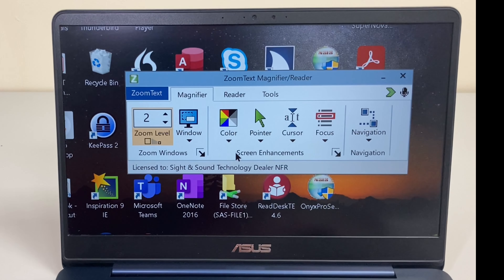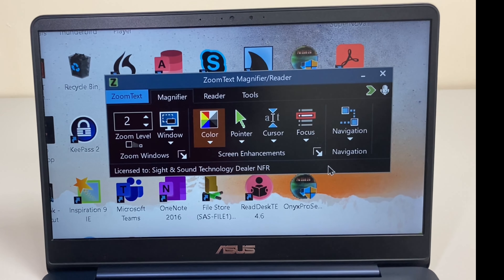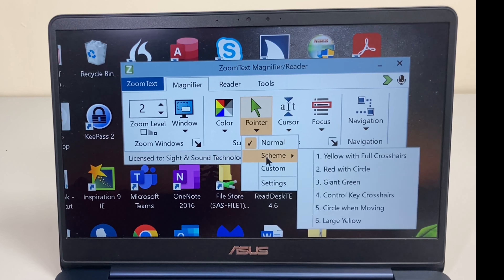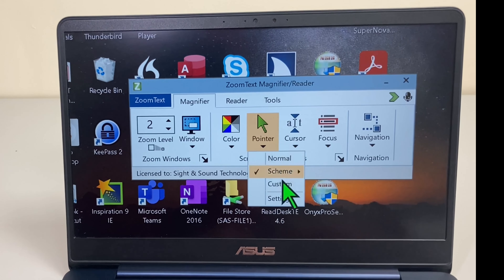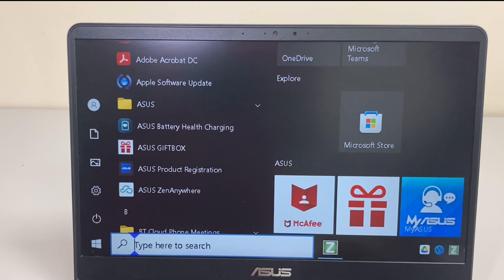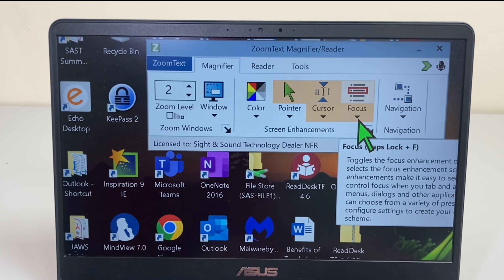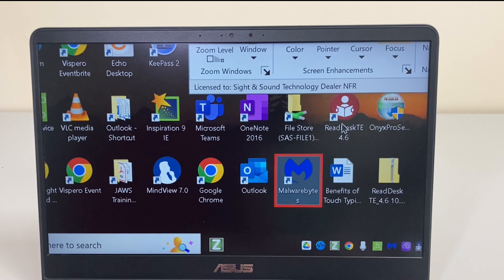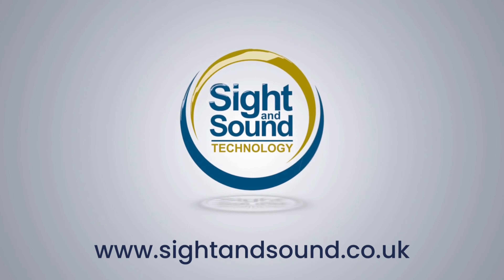ZoomText Screen Enhancements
ZoomText is packed full of features. Find out about the screen enhancement settings which you can customise to ensure it's right for you.